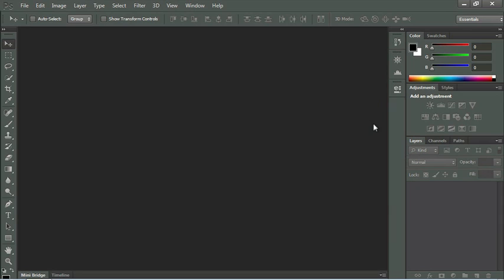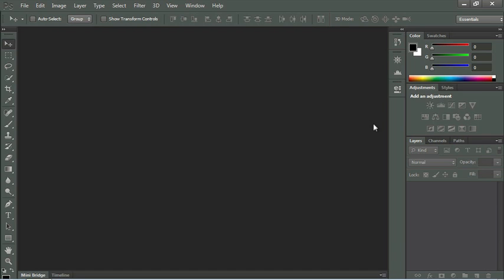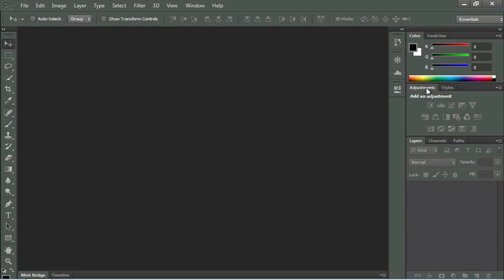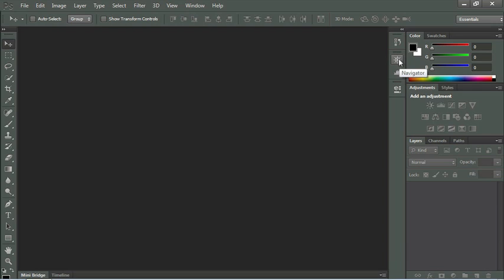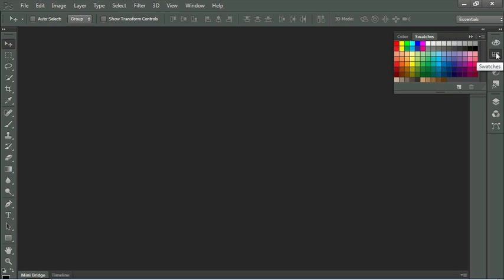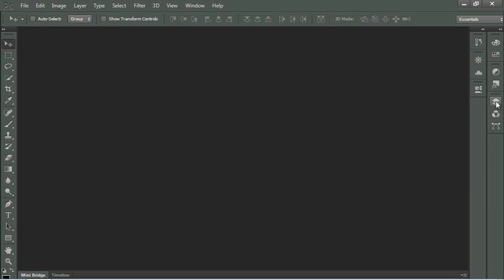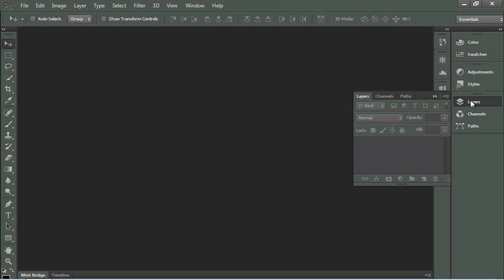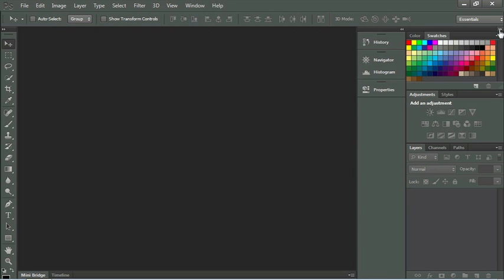Exploring the Interface and Panels